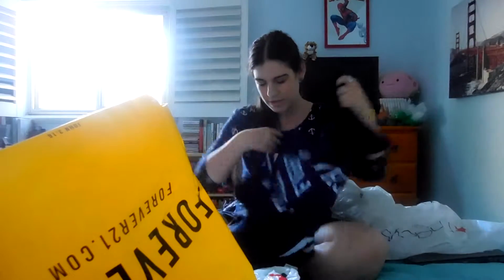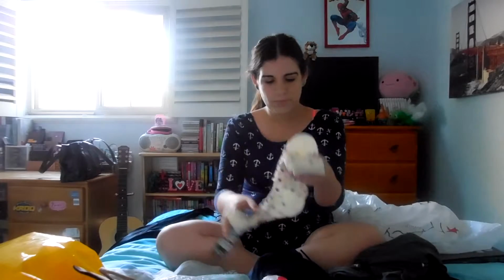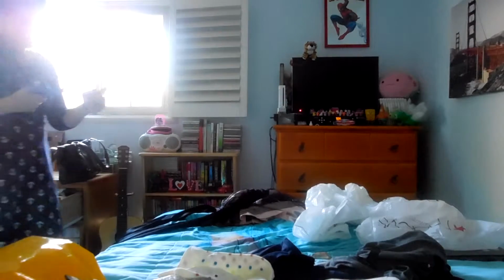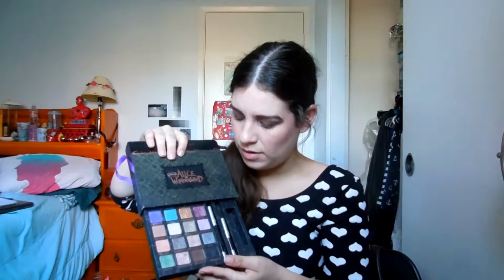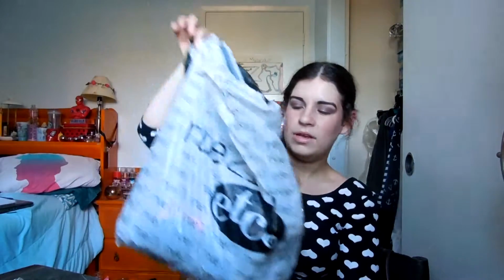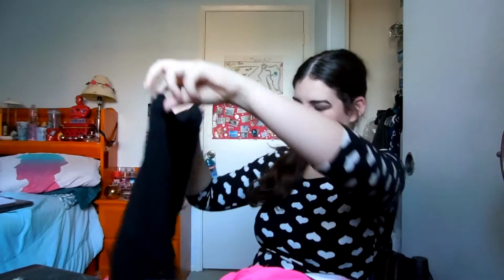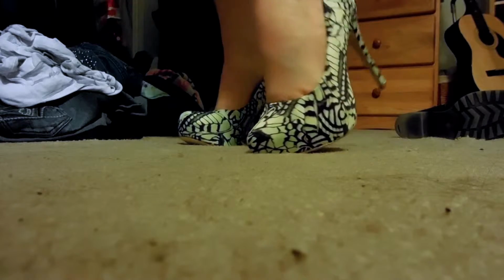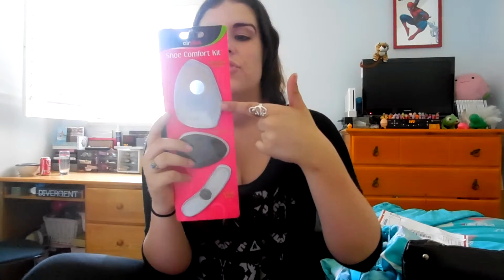HUGE MASSIVE HAUL!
and I cut a big big chunk out...